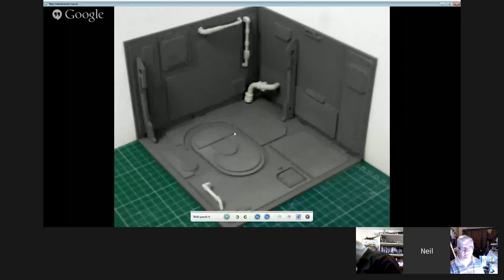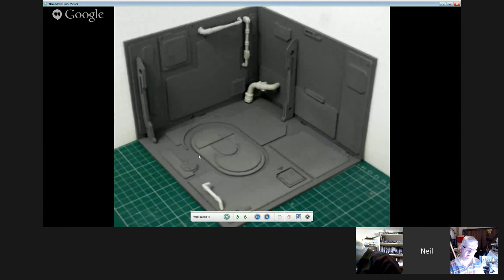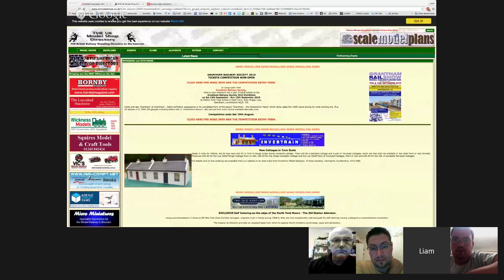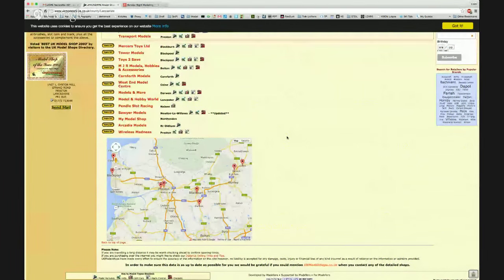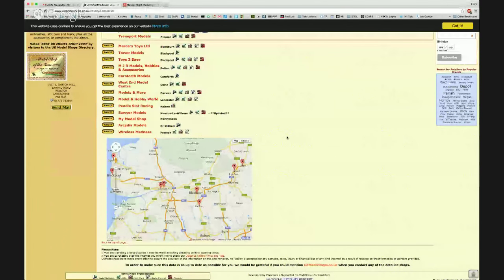Monday Night Modelling Madness! 17th August 2015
Monday modelling chat - what's your plastic addiction?